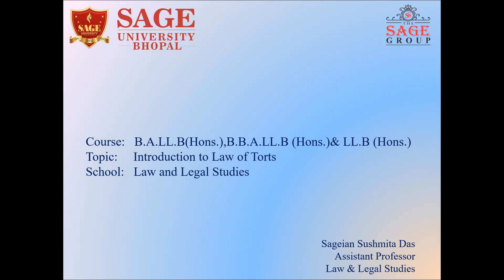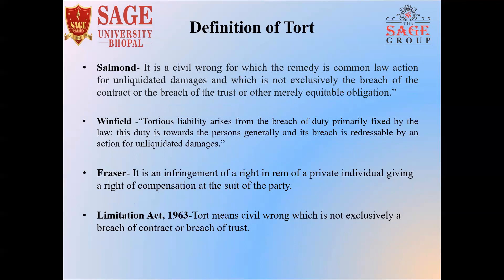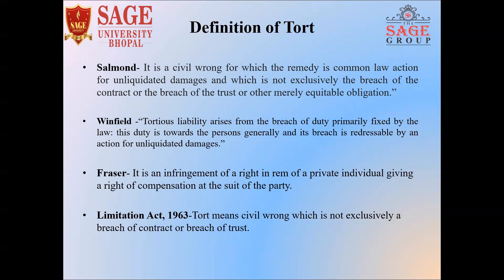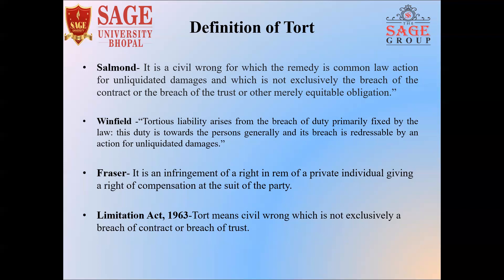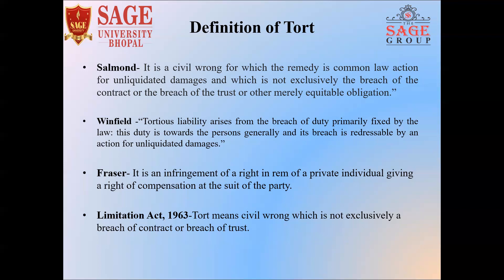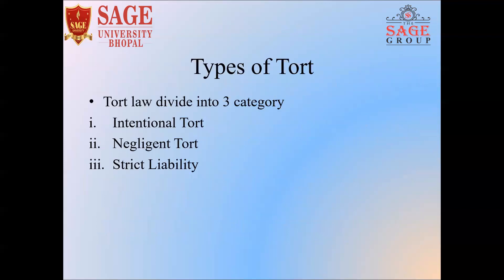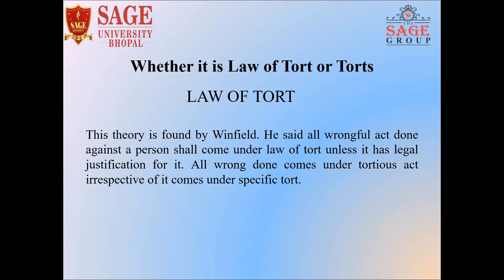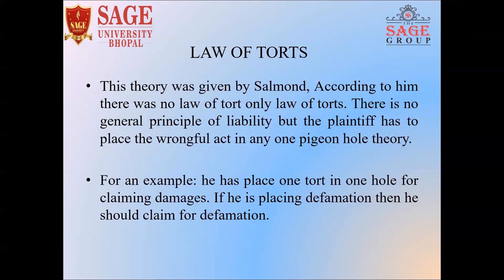Lecture on Introduction to Law of Torts by Prof. Sushmita Das